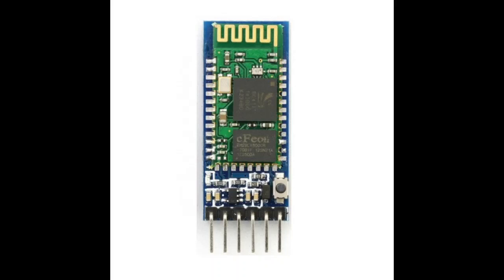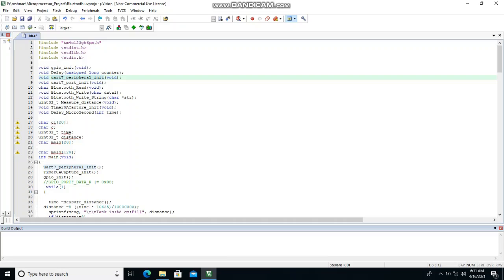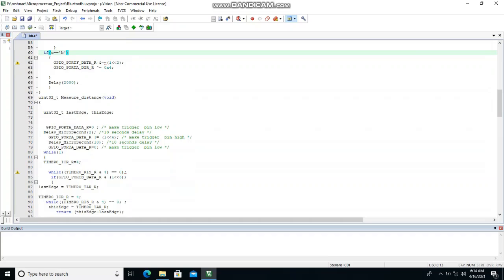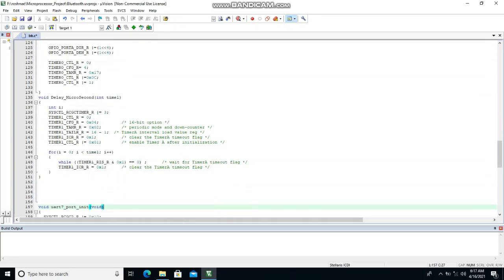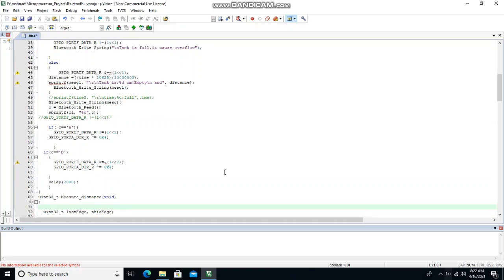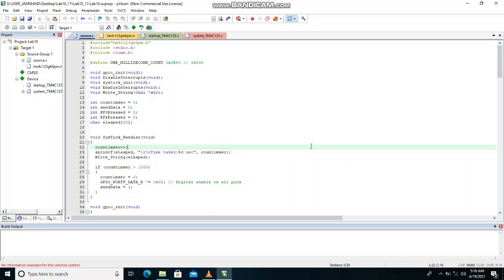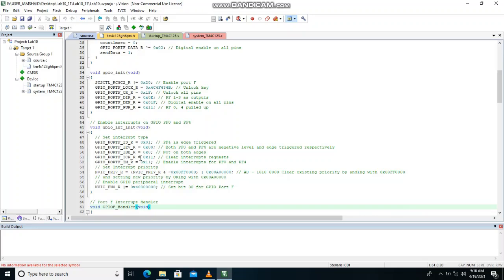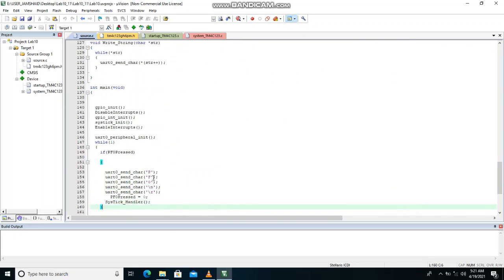Water tank system using Bluetooth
Document from White Hunter👹👹👹